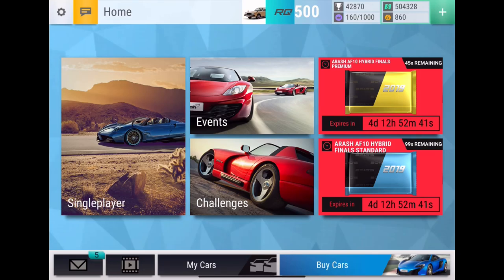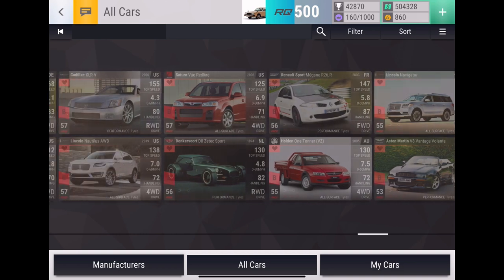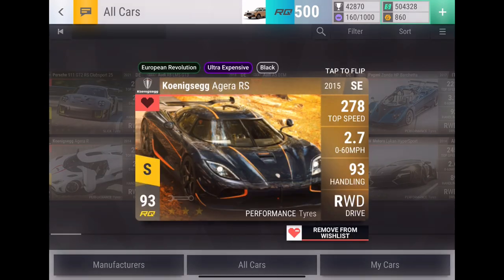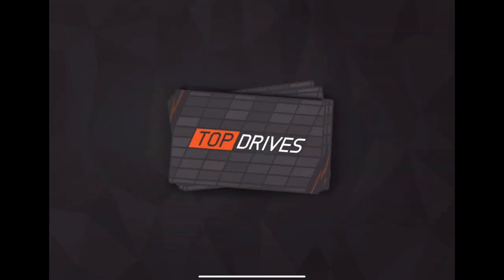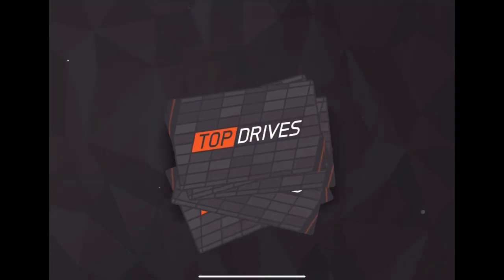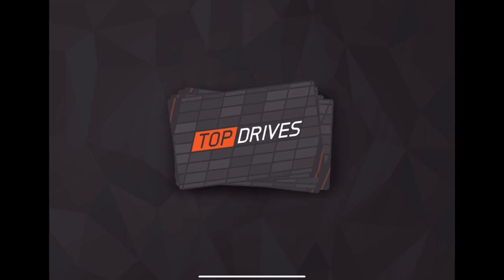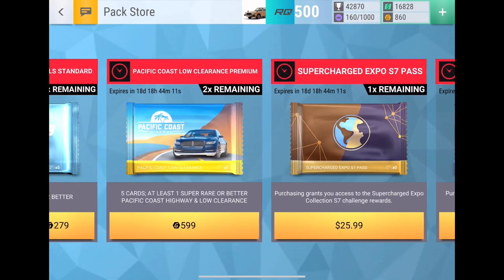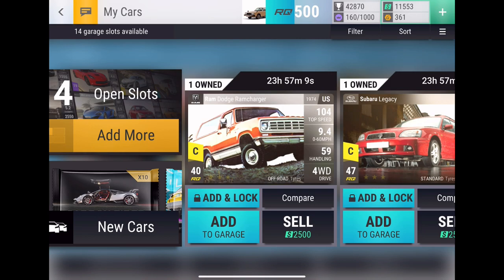It Finally Happened! (Top Drives 500K Pack Opening)